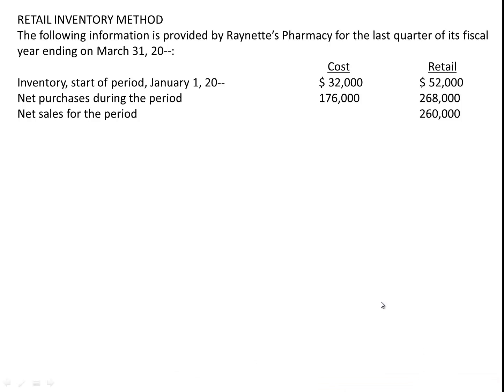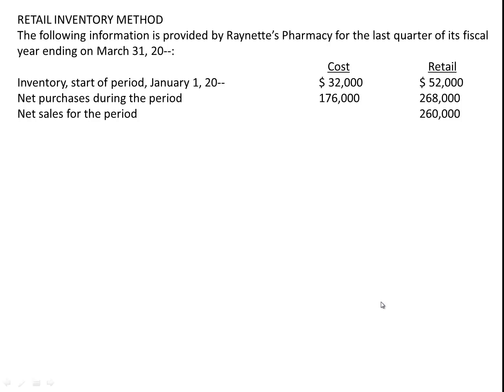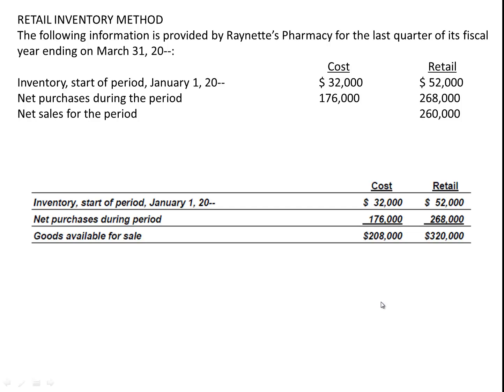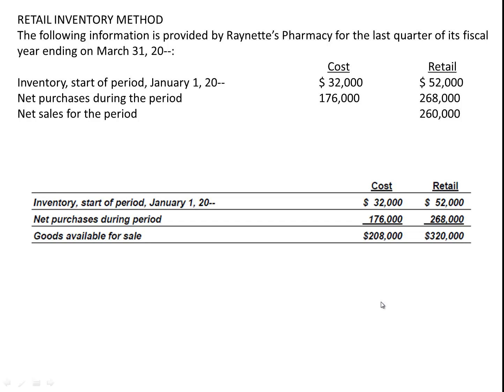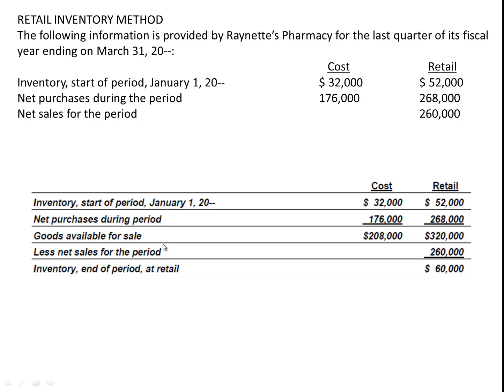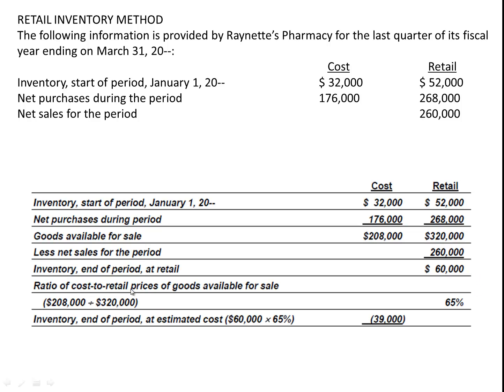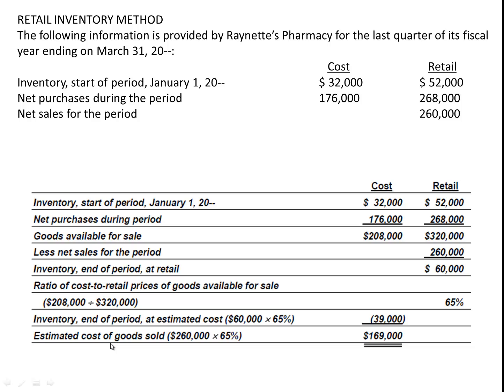Ch. 13 9A